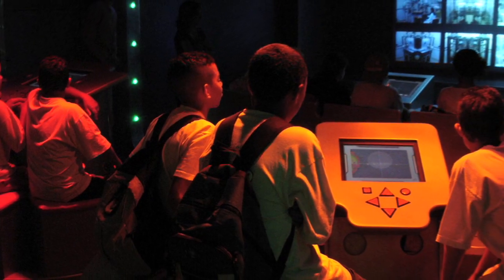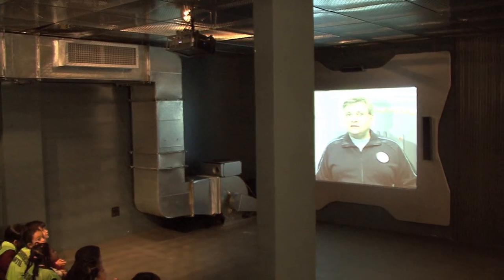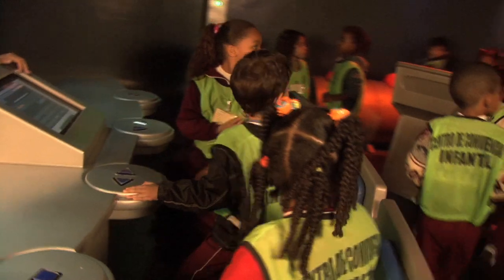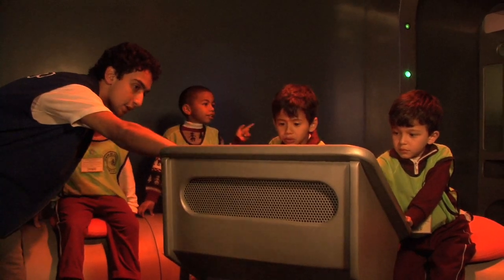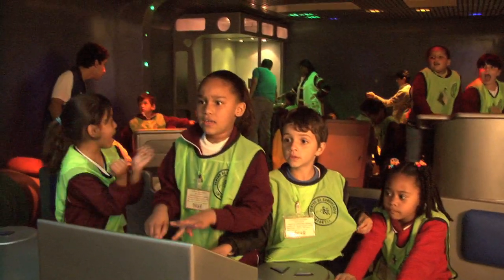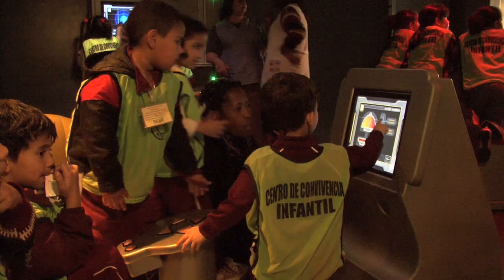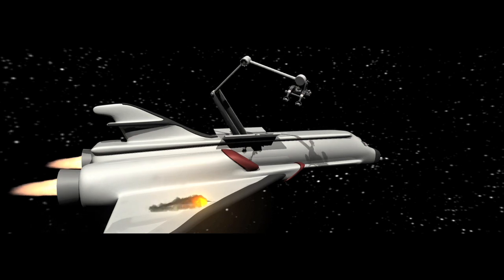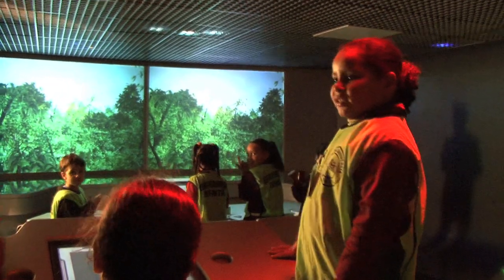Mario Schenberg Spaceship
The Mario Schenberg Spaceship is located at the Science and Technology Park of USP, São Paulo, Brazil. It was developed by the Laboratory of Integrated Systems of the Polytechnic School of the University of São Paulo and simulates a rescue mission in space for children.